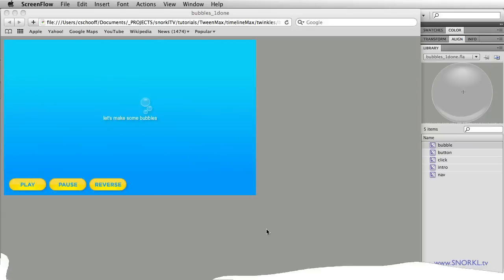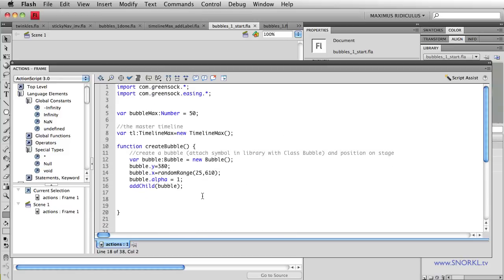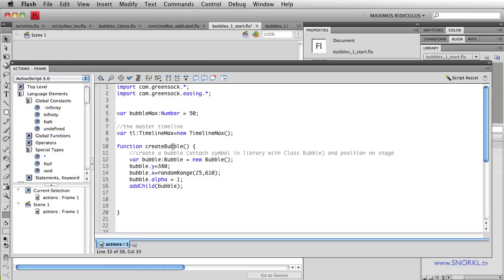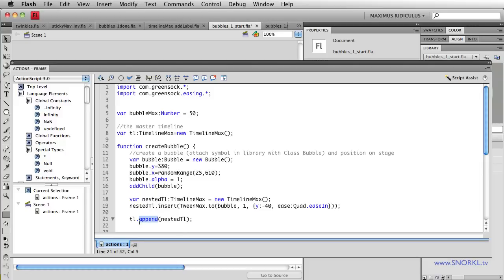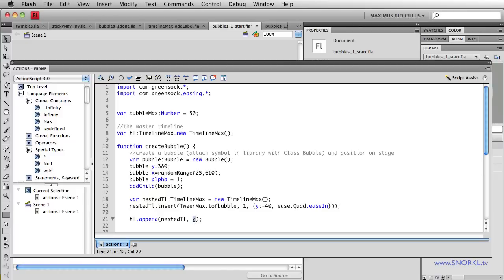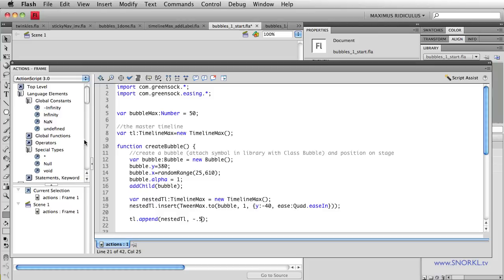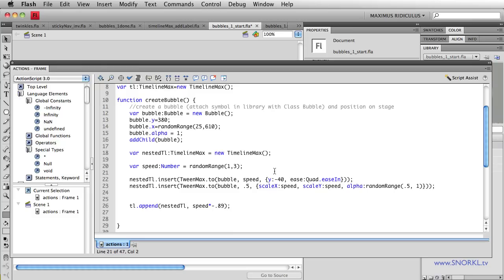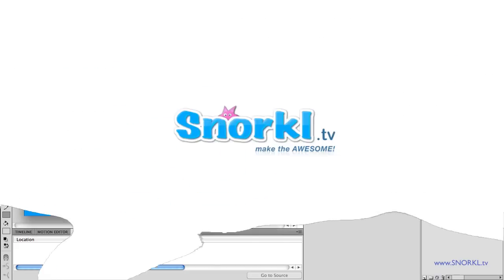Part 1: Flash Bubbles: Paricle Systems with TimelineMax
I will walk you step by step through a flash particle system that can played, paused and reversed with help from TimelineMax.

We will cover important TimelineMax methods like:

append()
insert()
play()
pause()
reverse()